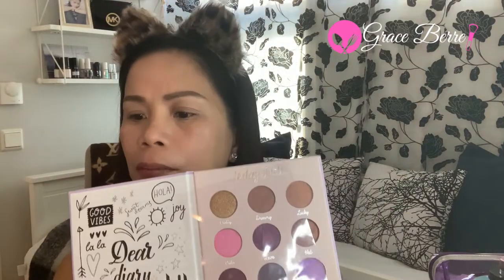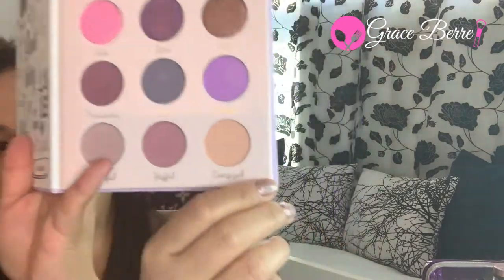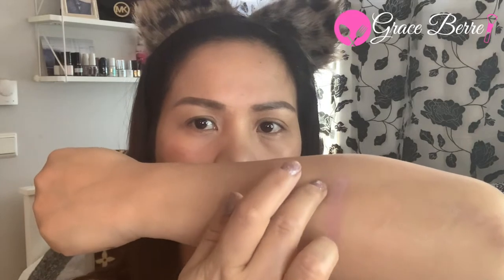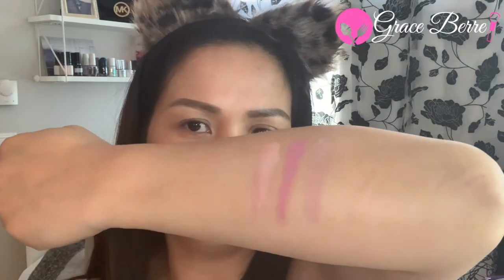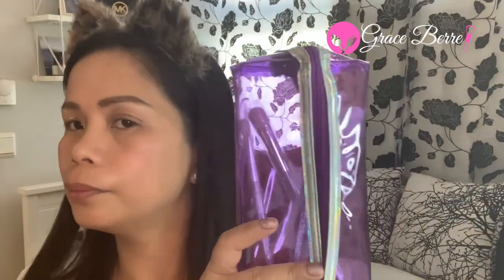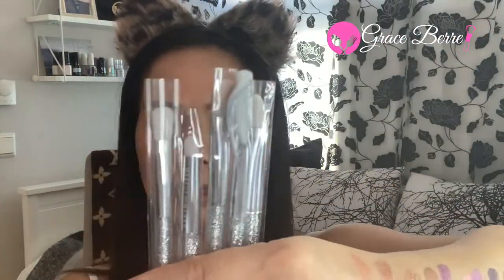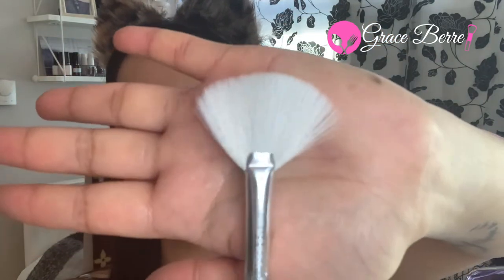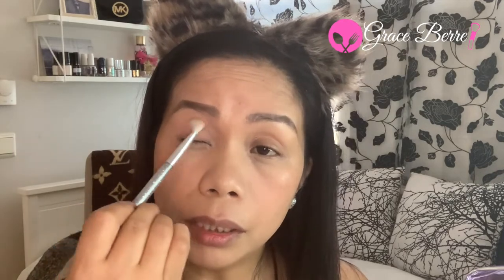Diary 2020 collection Make up /# makeupmekka BEAUTY # BEAUTY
MY DIARY COLLECTION 2020
The 2020 edition is inspired by bullet journaling and nostalgic diary memories.
 It contains:
A limited edition eyeshadow palette containing 12 pigmented shadows! The palette is filled with eye shadows in cold, dreamy colors. Half the palette contains shimmer shadows and the other half matte shadows.